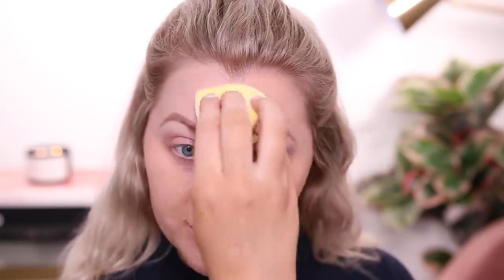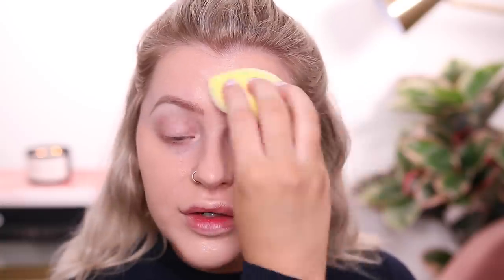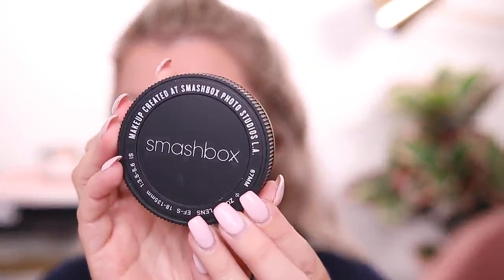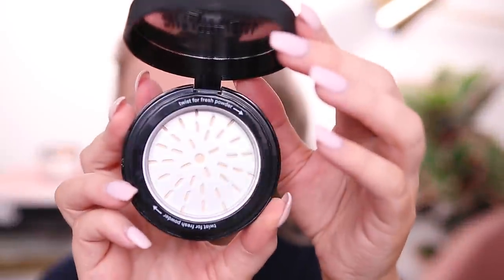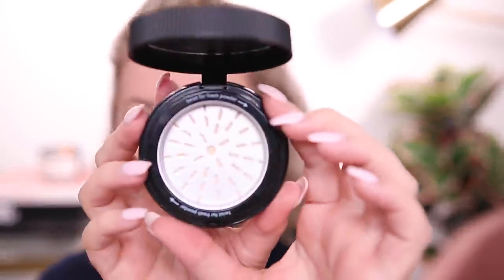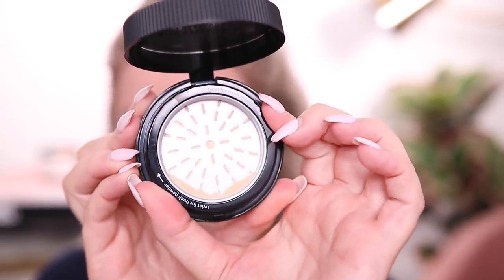TRYING NEW MAKEUP | FULL FACE FIRST IMPRESSIONS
KKW Beauty Lip Liner 90s ICON

Code: XOBABS to save 10%